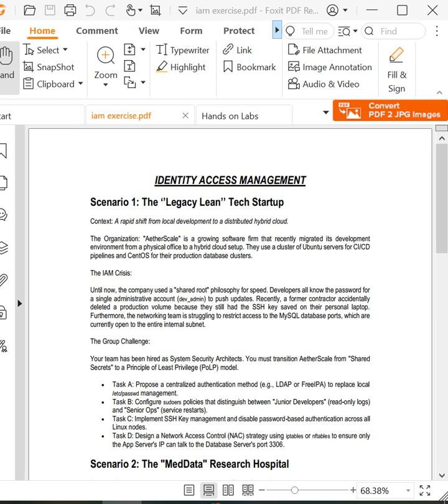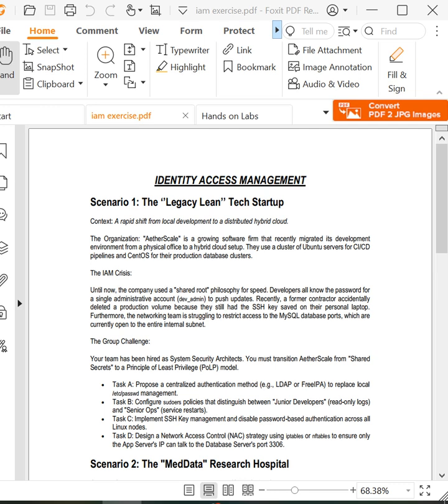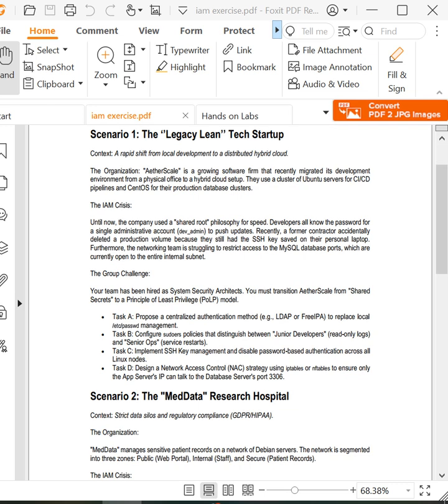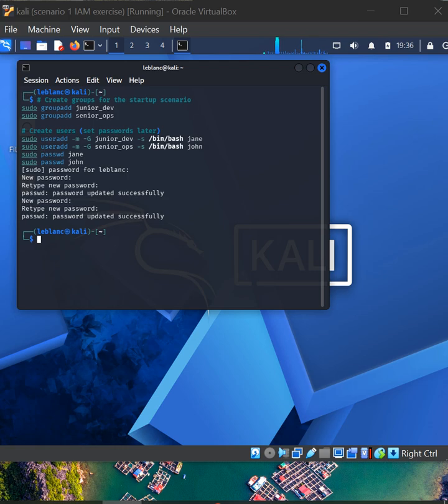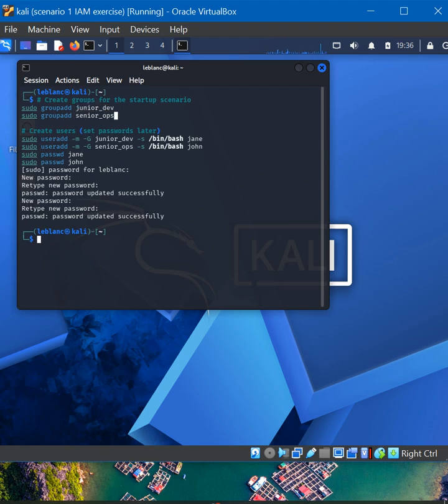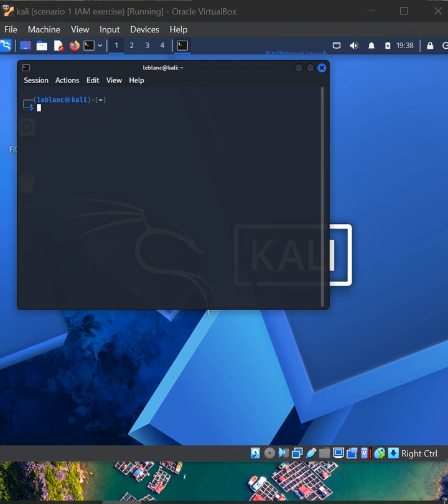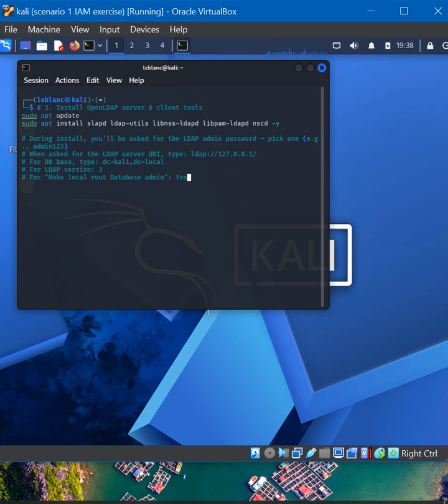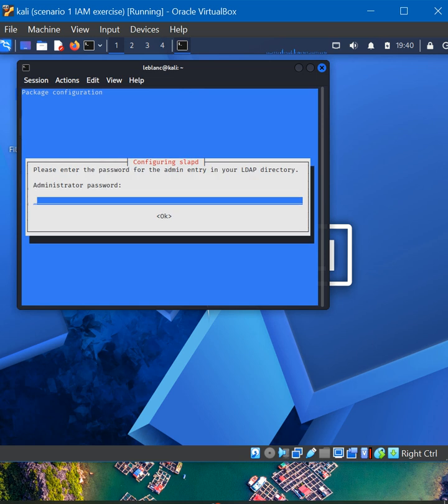IAM challenge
This is an introductoy teaching video on configuring access to information regarding Identity Access management. Restricting acess to information grom a general public to role base